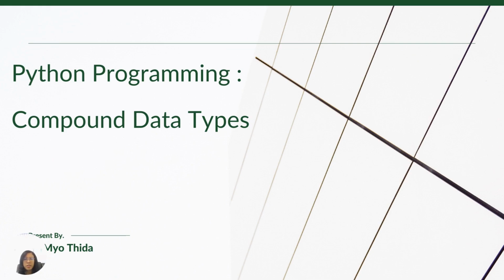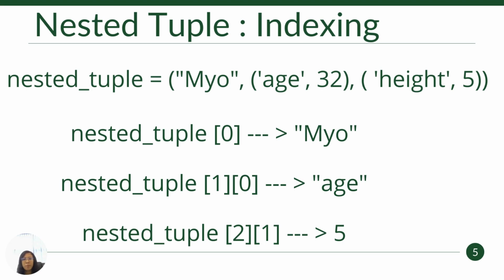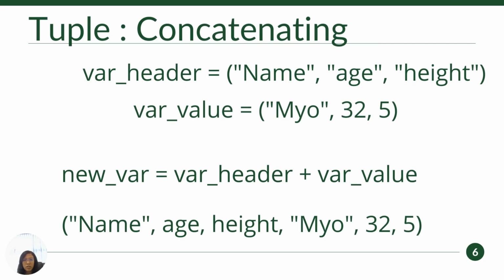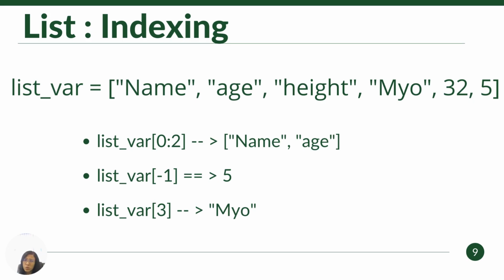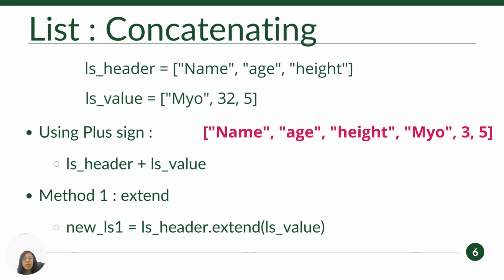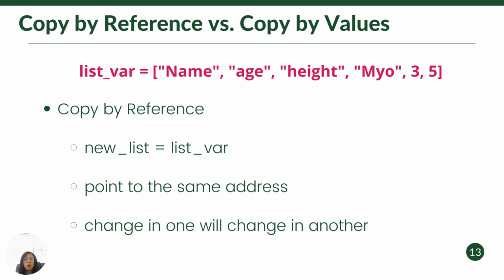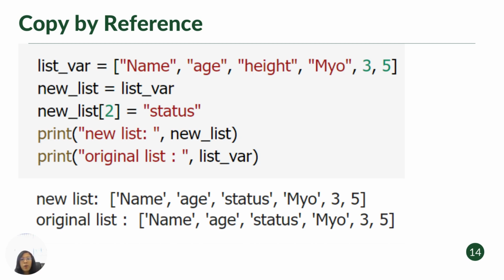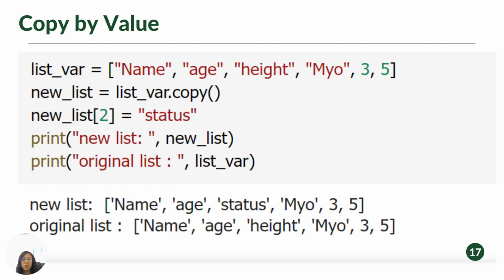05_Python Programming : Compound Data Types (tuple and list)